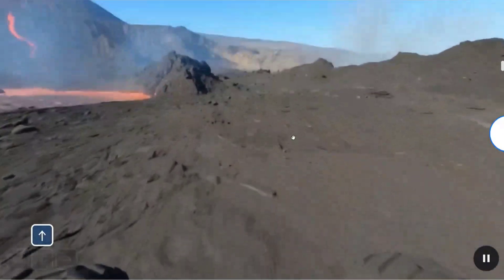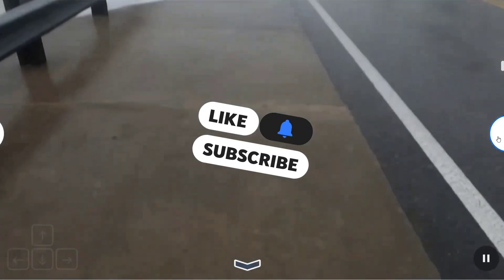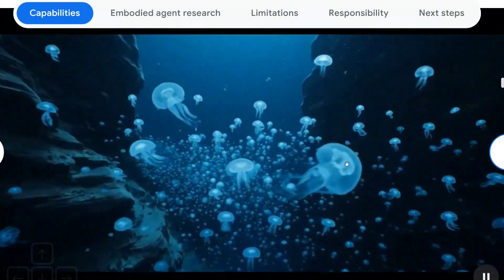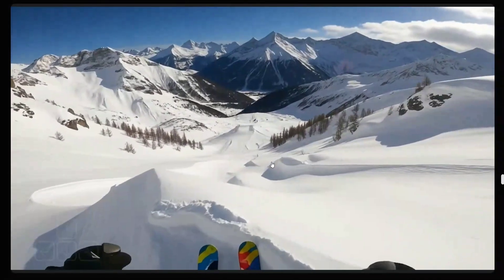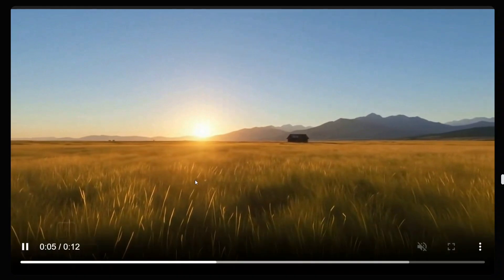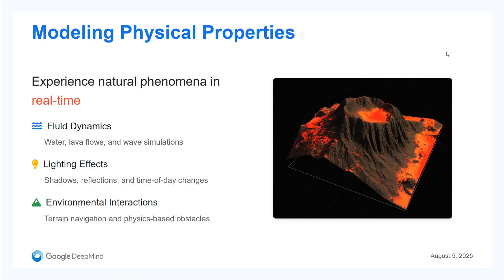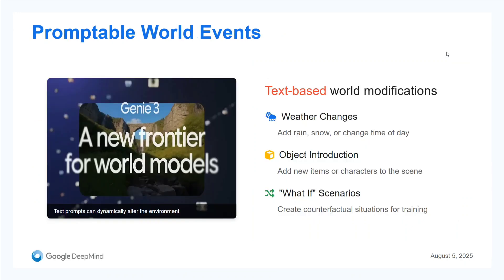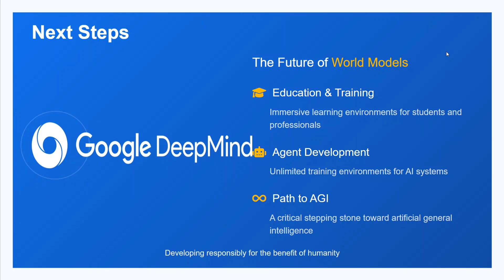Google Genie3 : Generate 3D Interactive world's using AI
Google Genie3 for generating playable 3d games